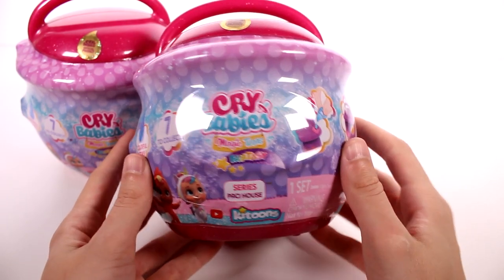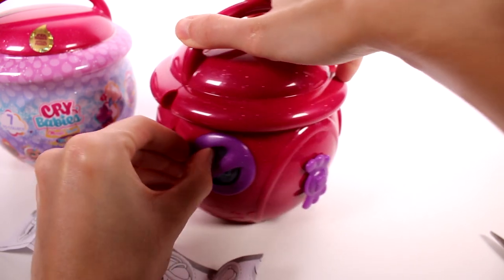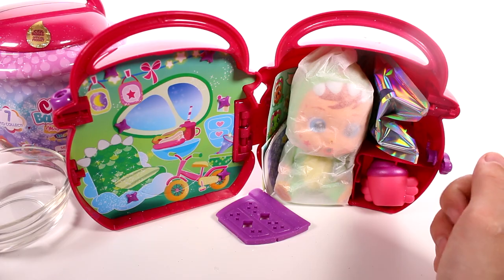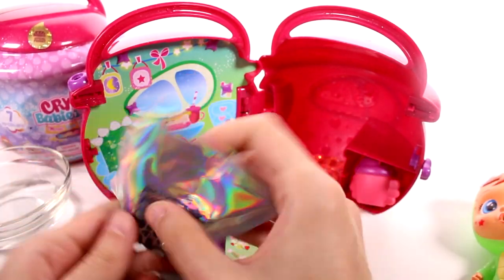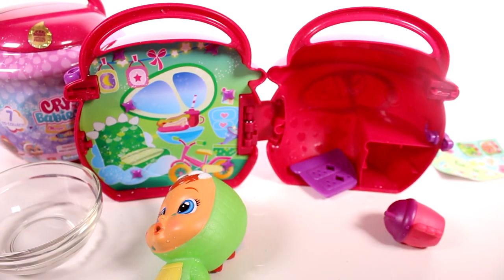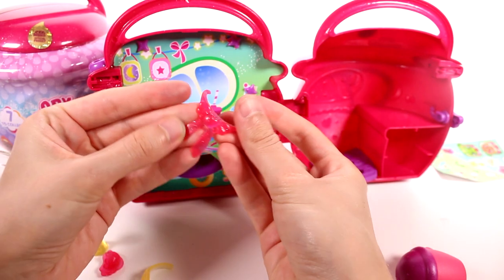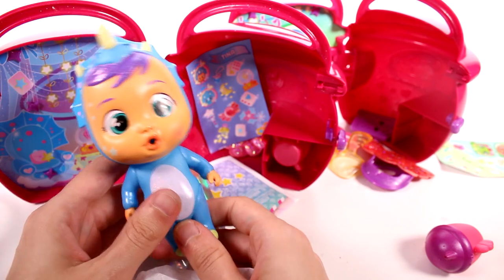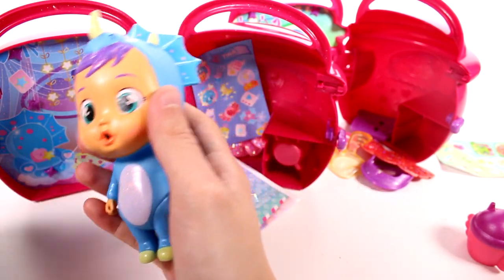Cry Babies Fantasy Paci House Blind Box Unboxing Review